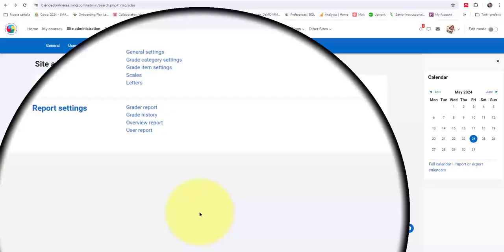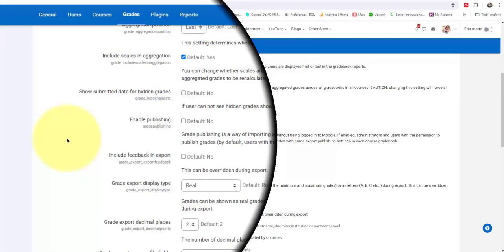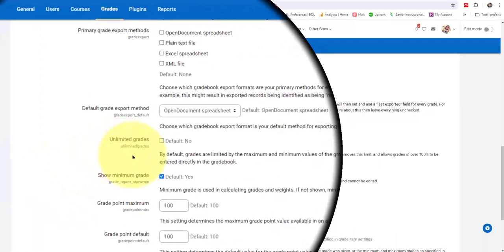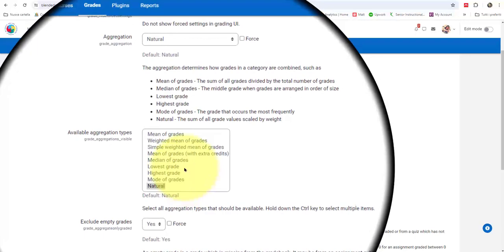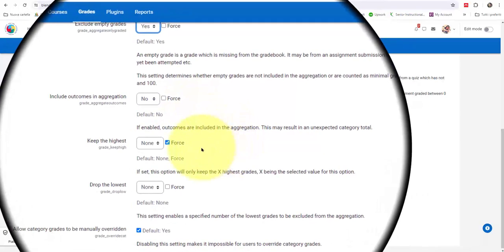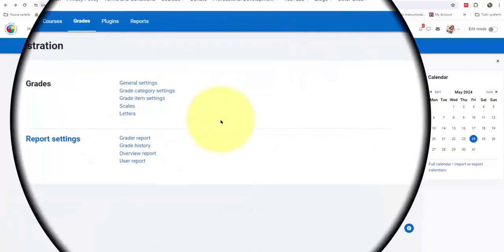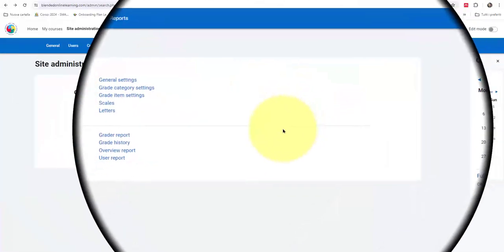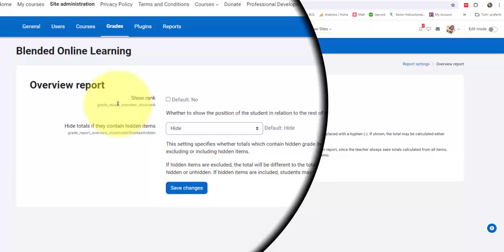Manager of a Moodle Site - grades site administration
A look at the options available to set up a grading system and generate grade reports in Moodle.